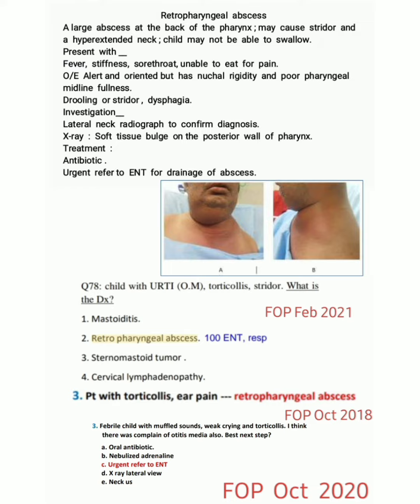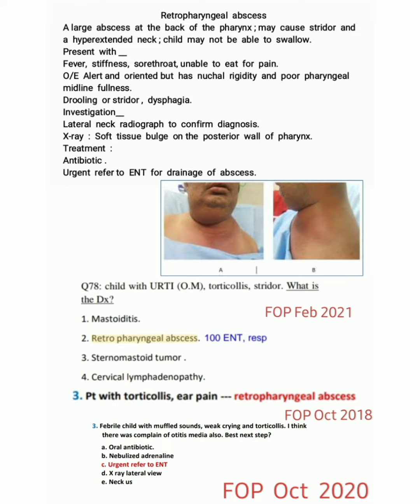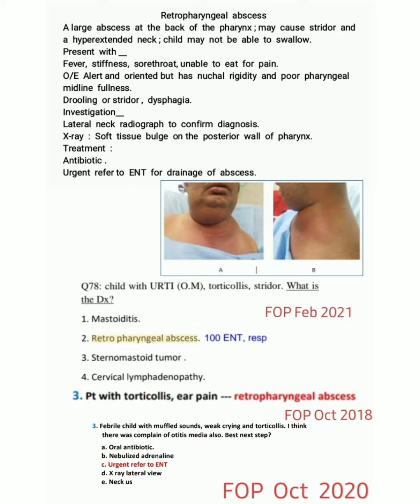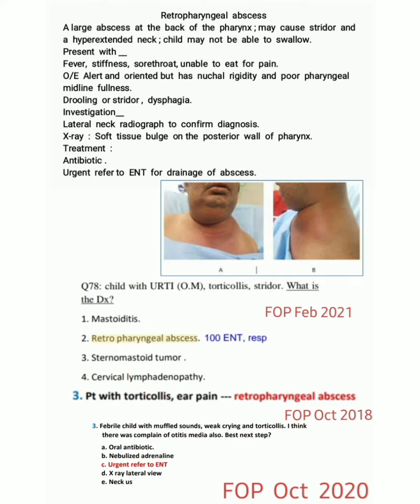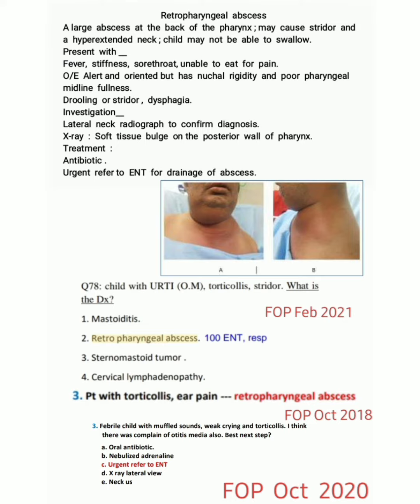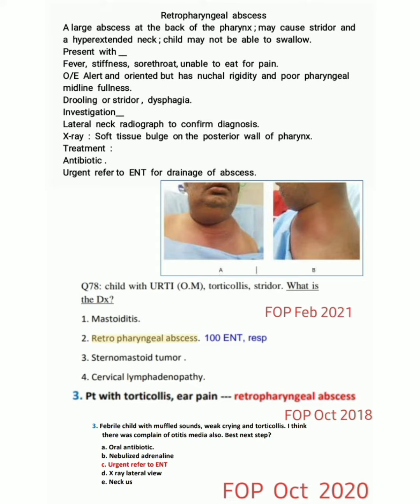🍭 Retropharyngeal abscess ( FOP recall discussion ) 🍭